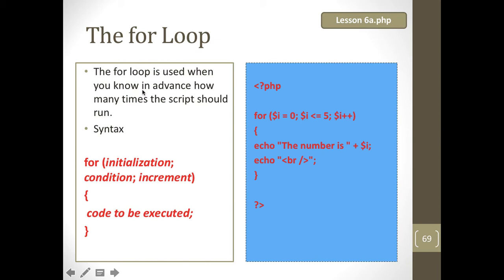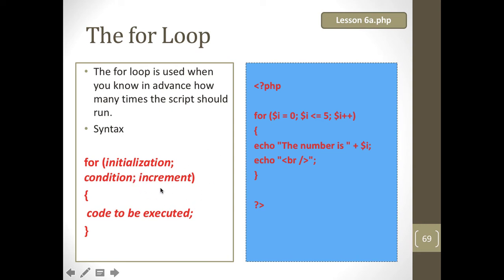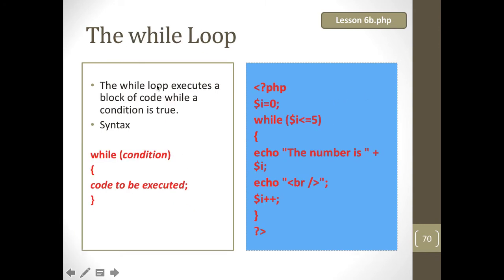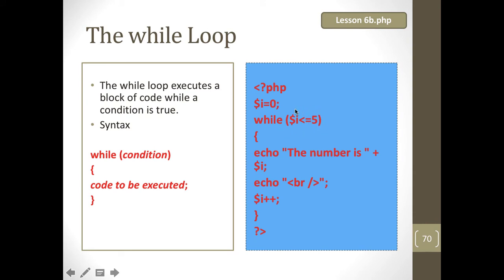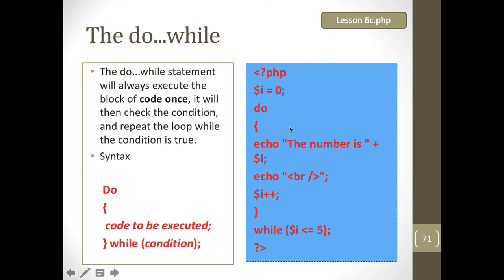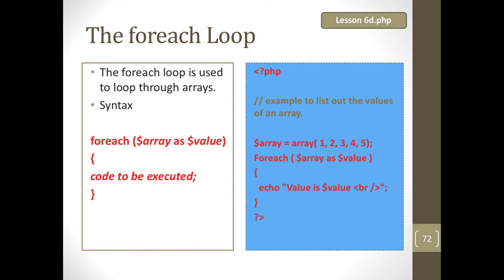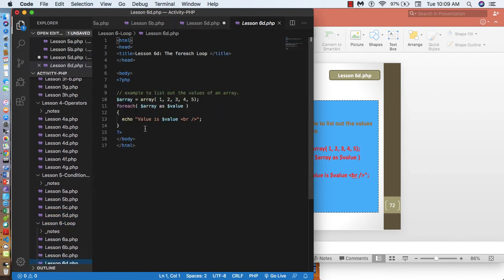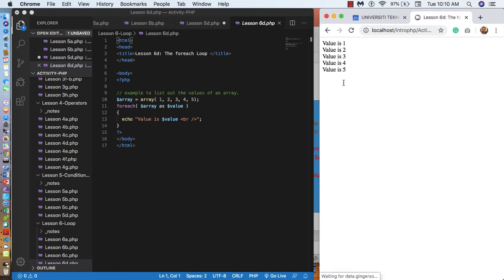Video 16 php Loop from lecture note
Loop with php